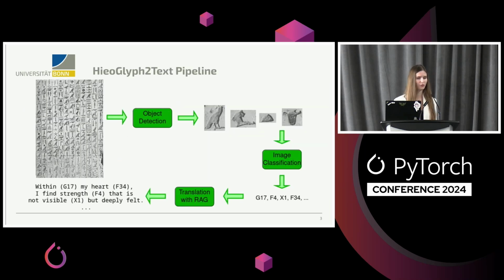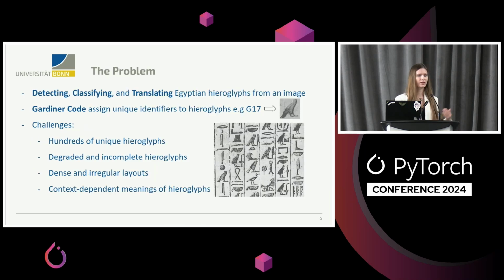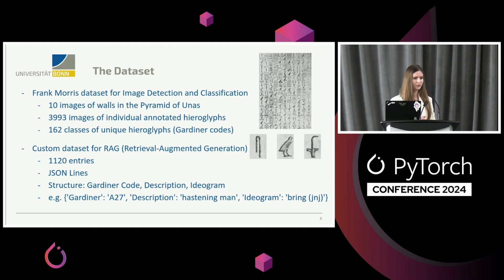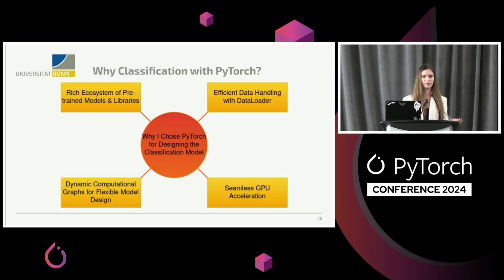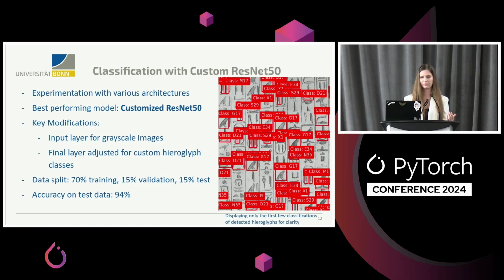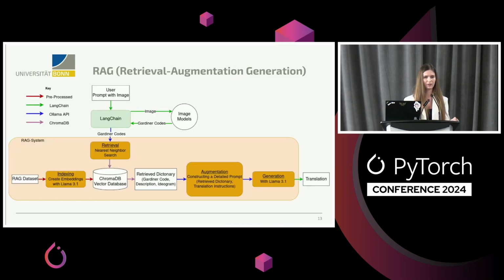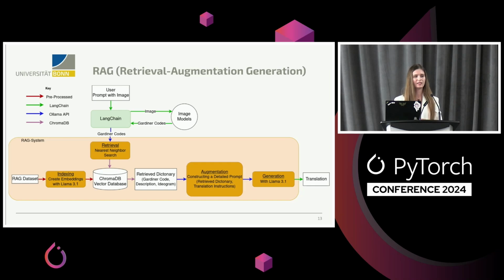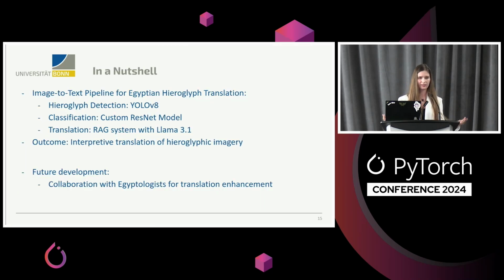Lightning Talk: HieroGlyph2Text: A PyTorch-Powered Pipeline for Automated Egyptian H... Susi Gentsch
Lightning Talk: HieroGlyph2Text: A PyTorch-Powered Pipeline for Automated Egyptian Hieroglyph Translation from Image - Susi Gentsch, University of Bonn

HieroGlyph2Text is an innovative PyTorch-powered pipeline that automates the detection, classification, and attempts translation of Egyptian hieroglyphs from large image inputs. It addresses the challenge of decoding and translating ancient hieroglyphic inscriptions, traditionally a time-consuming and specialized task. This pipeline leverages PyTorch to create custom models: 1. Object Detection: YOLOv8 accurately detects individual hieroglyphs within images. 2. Image Classification: A custom ResNet model built using PyTorch achieves state-of-the-art accuracy in assigning Gardiner Codes to hieroglyphs. 3. Translation: The classified Gardiner Codes outputs from the ResNet model are integrated with Llama3, a large language model (LLM), using Retrieval-Augmented Generation (RAG) and a custom dataset based upon Gardiner Codes and their respective description and ideogram. Key highlights include accurate hieroglyph detection and state-of-the-art classification performance through an optimized ResNet model.